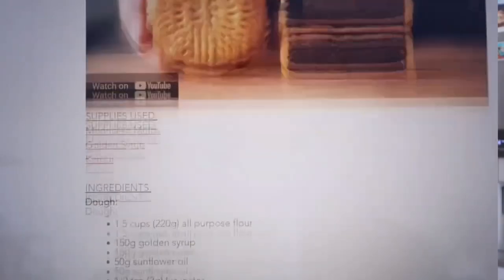a day in the life weekend edition | i'm whistling again, making mooncakes for mid autumn festival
welcome to a day in the life of a data scientist vlog, weekend edition in sydney australia!
follow me as I make mooncakes for mid autumn festival, meet up with friends, play the piano and post some whistling covers for the OG subscribers (everytime britney spears, how great thou art carrie underwood & yesenia movie soundtrack)

and here are the mooncake molds used in recipe (50g) (100g)

commonly searched tags:
day in the life of a data scientist
day in the life of a software engineer
day in the life of a data analyst
day in my life
weekend vlogs
sydney australia
day in the life of an actuary
day in my life as a data scientist
data scientist day in life
data science
a day in my life
productive vlog
relaxing asmr
mooncake recipe
mid autumn festival
whistling covers
everytime britney spears cover
how great thou art cover
piano cover
candidly vivian
work day in my life
week in the life of a software engineer
week in the life
women in tech
software engineer
data science vlog
data scientist vlog
data analyst vlog
day in life of a data analyst
weekend in my life
weekend vlog

706